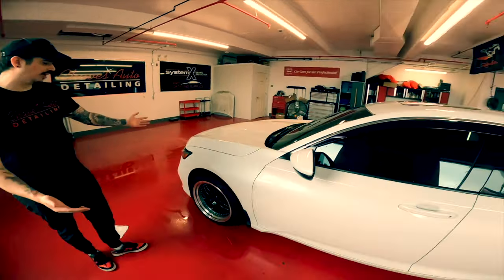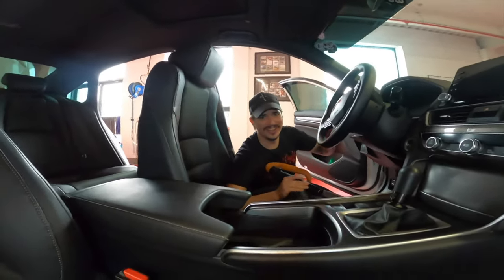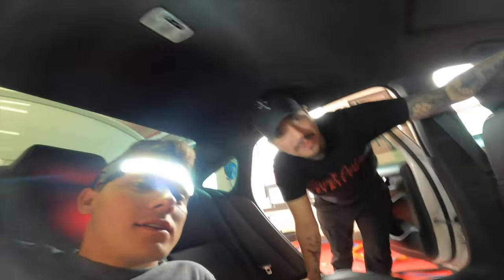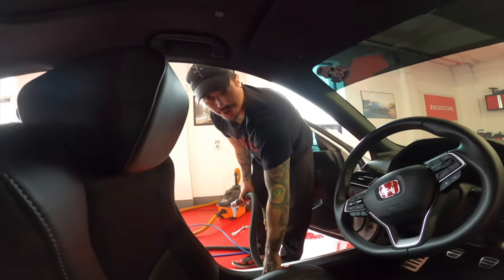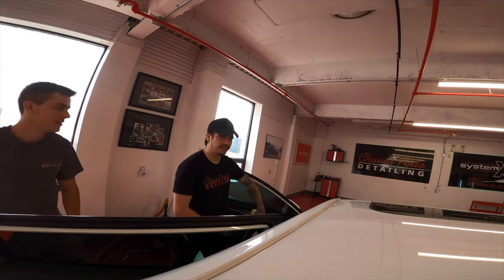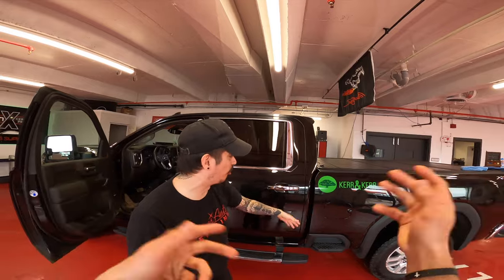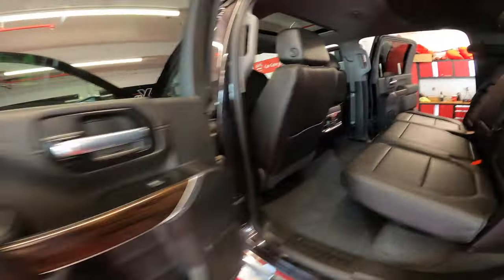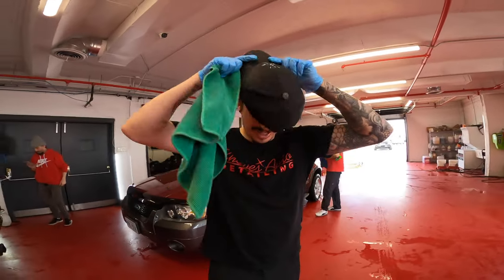Vlog 2| Wills being a camera hog